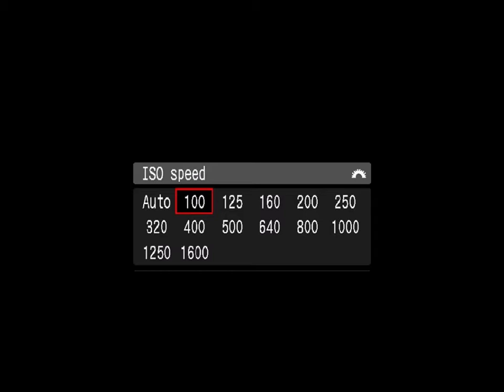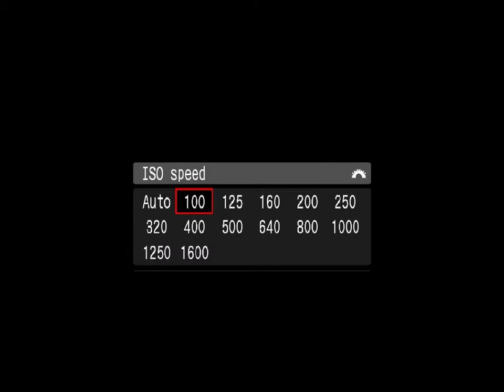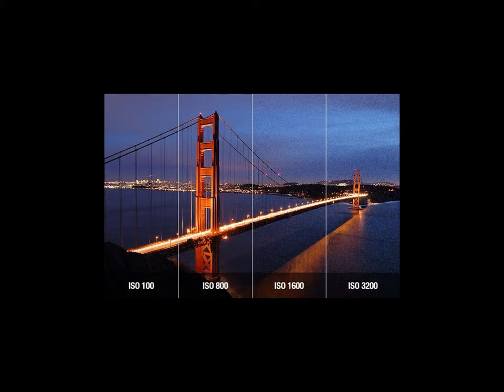Exposure: Sensitivity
The third variable in exposure, changing the ISO sets a new baseline for depth and speed.